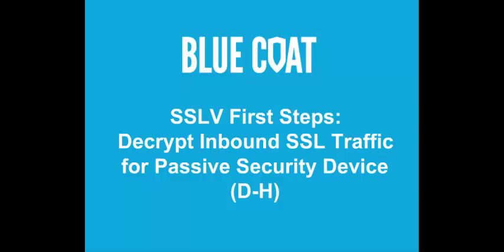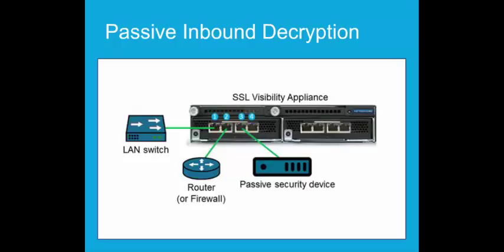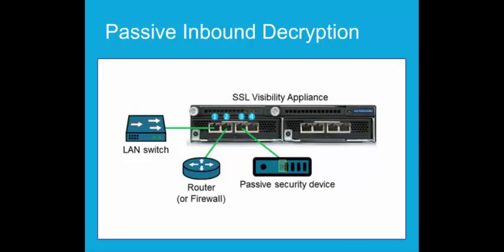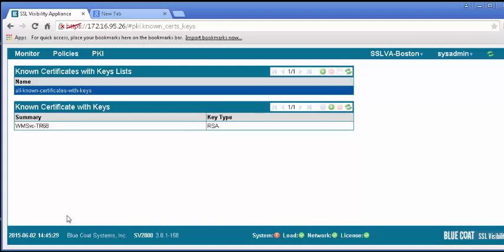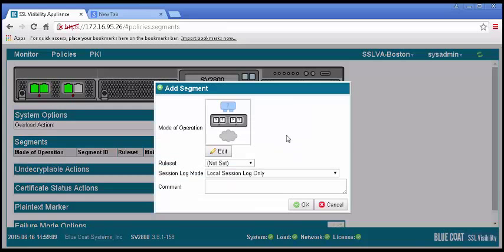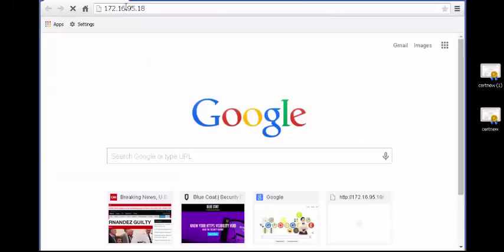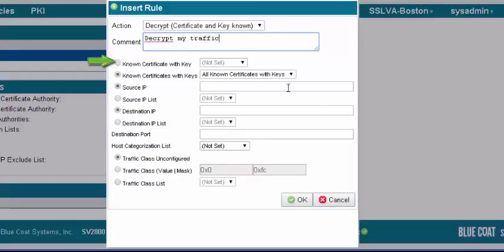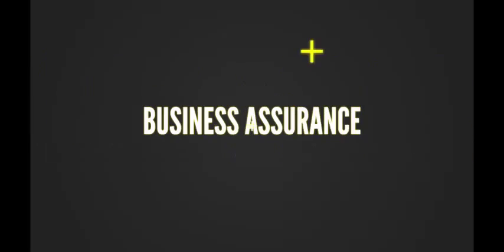Video Tutorial:SSL VA First Steps -Decrypt Inbound SSL Traffic for Passive Security Devices (D-H)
This video tutorial shows how to set up the SSL Visibility Appliance to decrypt inbound SSL traffic, and send it, and all other traffic, to attached passive security devices in a network that uses the Diffie-Helman key exchange method.